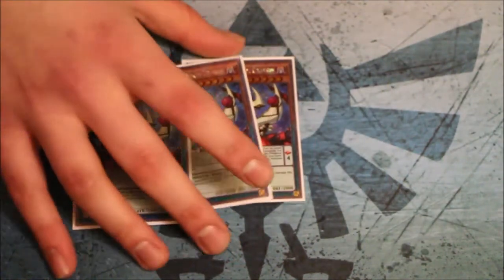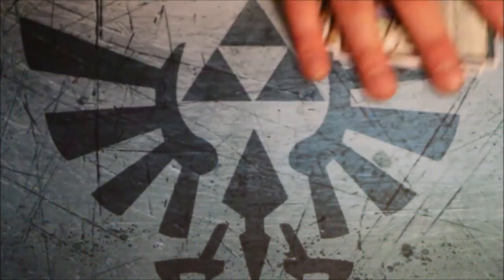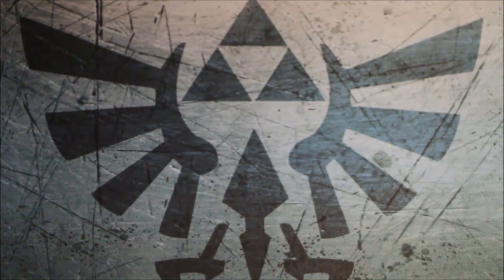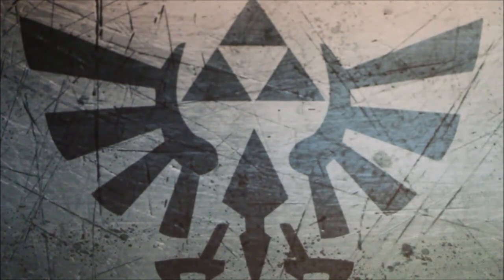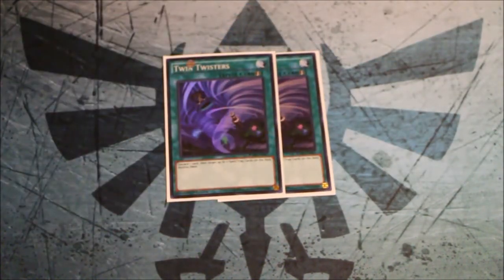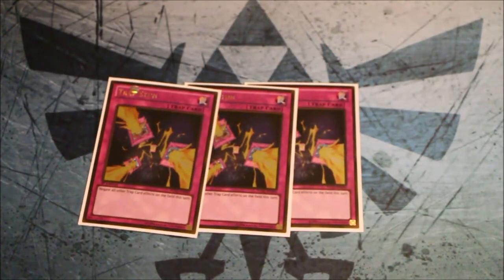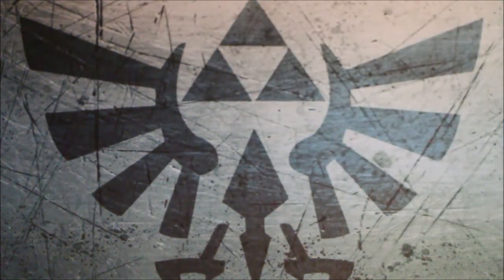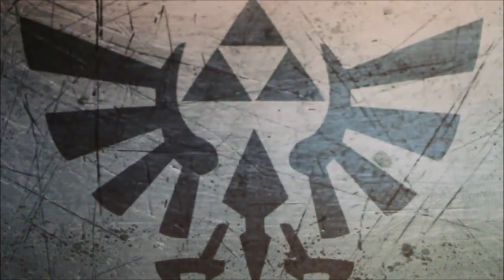Deck Profile: Odd-Eyes Magicians! Rank 7 Spam?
Better quality and camera this time! Hope you guys like the video!